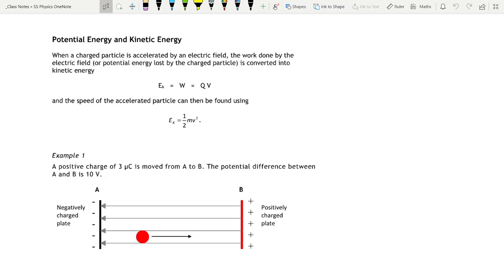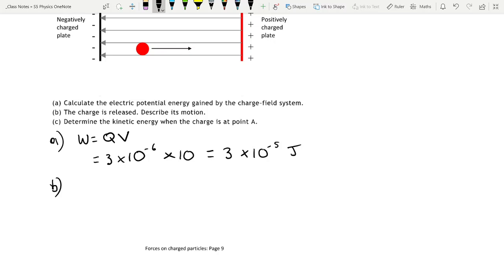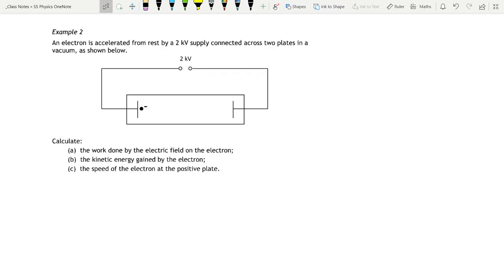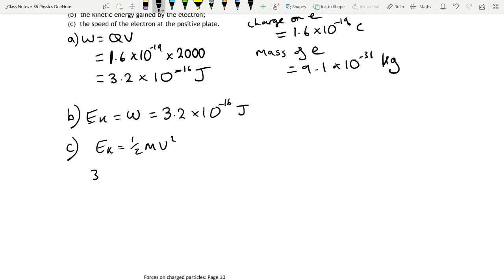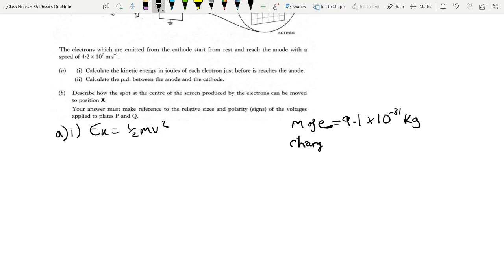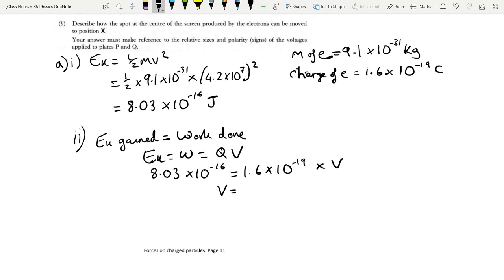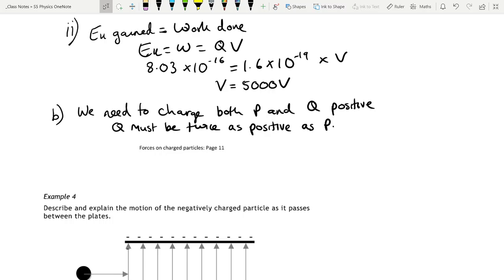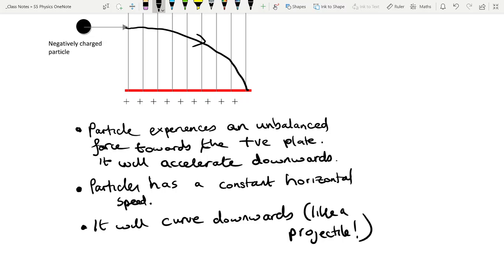Charged particles 2